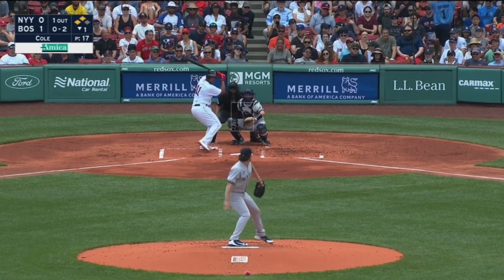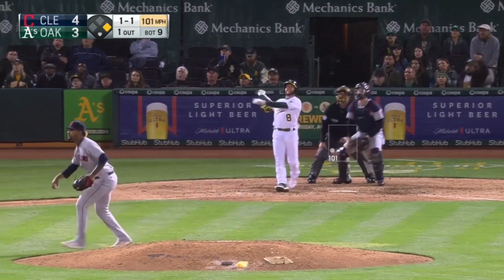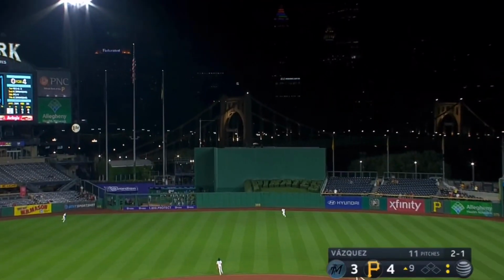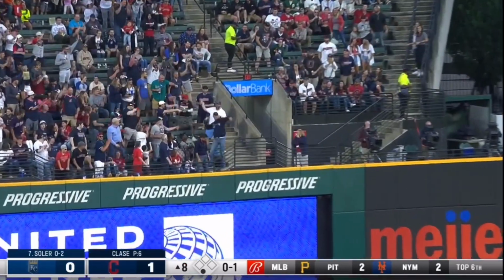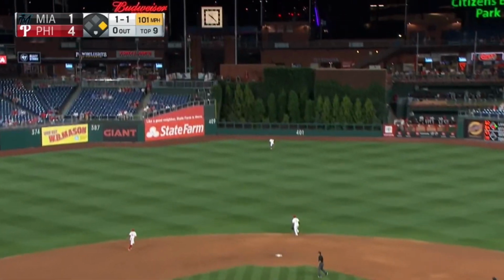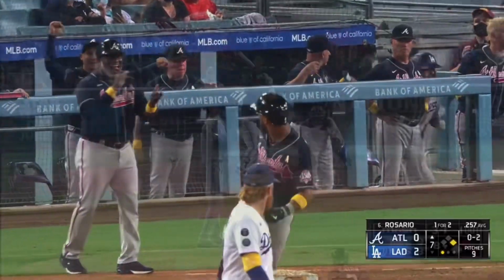100MPH Pitches Being CRUSHED For Home Runs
I DO NOT claim any of the clips used in this video to be mine as they all belong to MLB Advanced Media and I am only trying to help grow the amazing game of baseball.